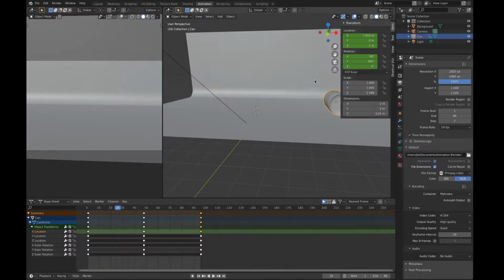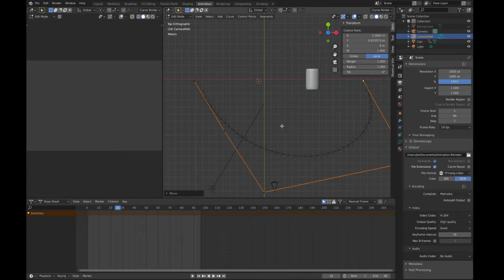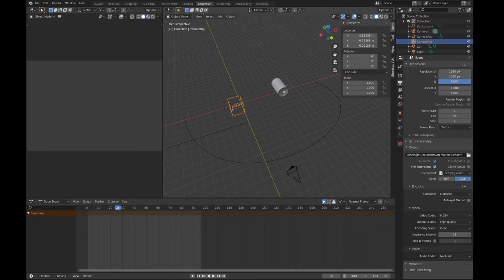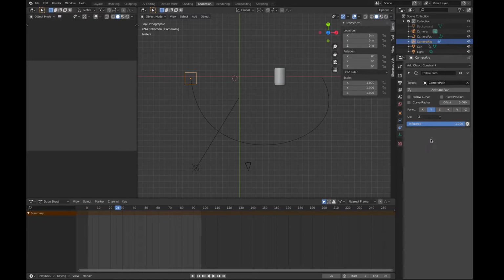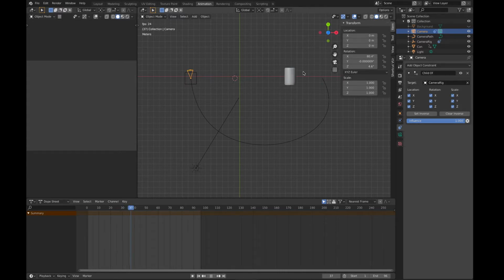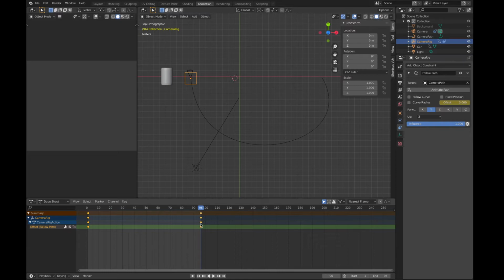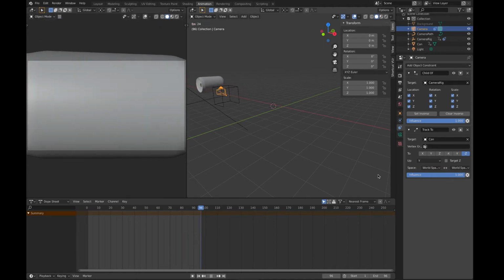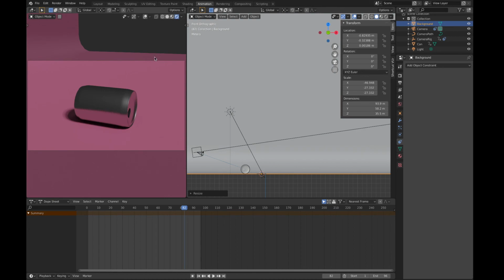Basics of Animation Part 4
Camera Animation